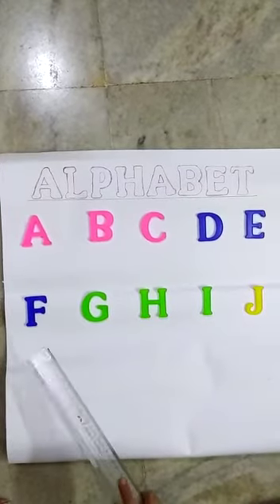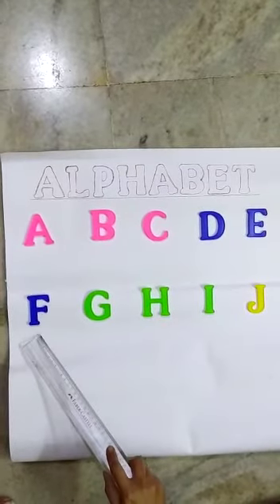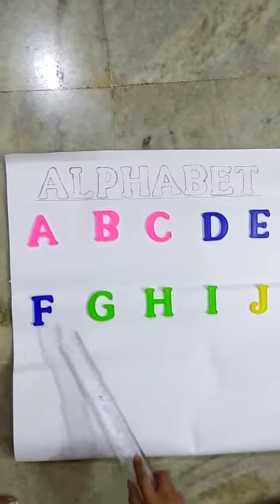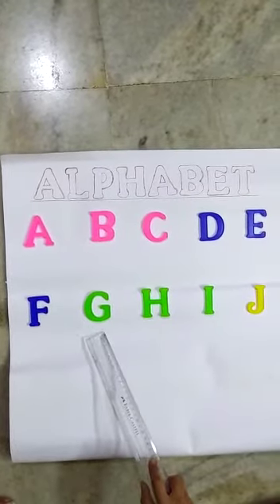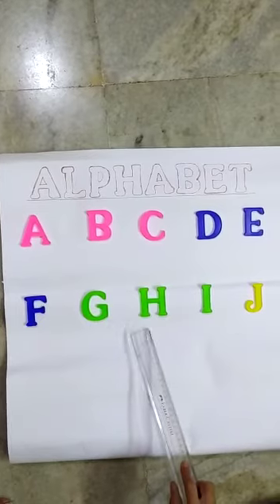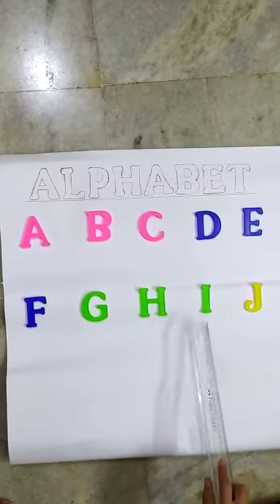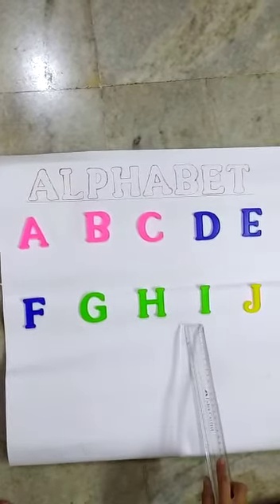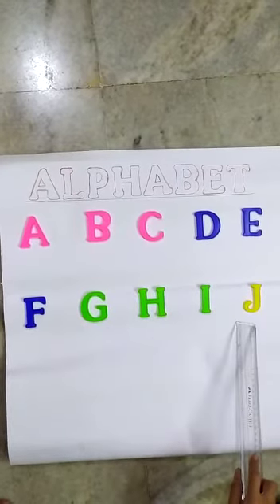Play school (English)